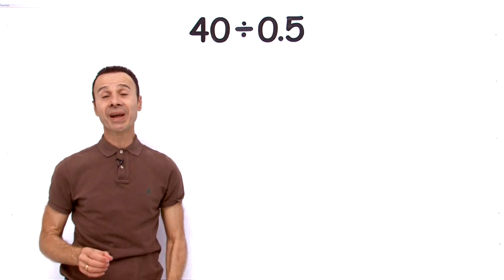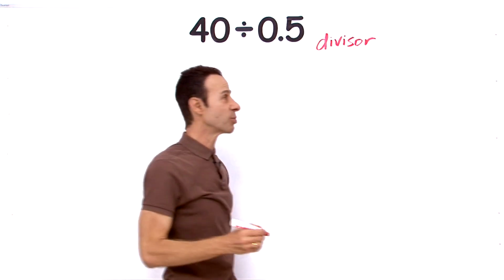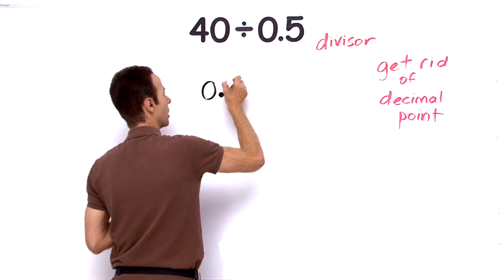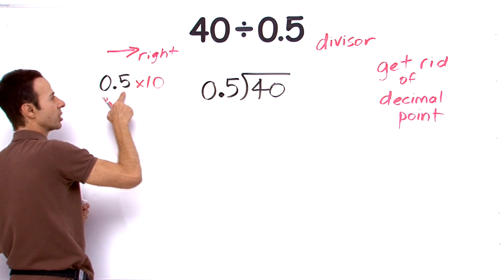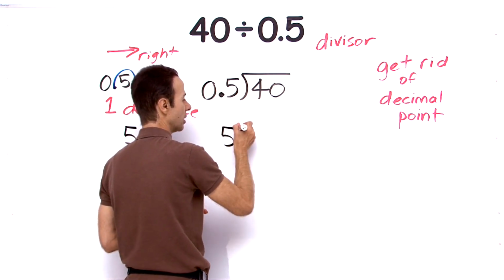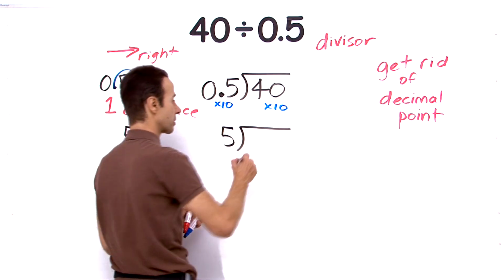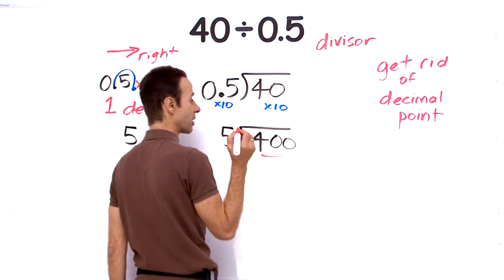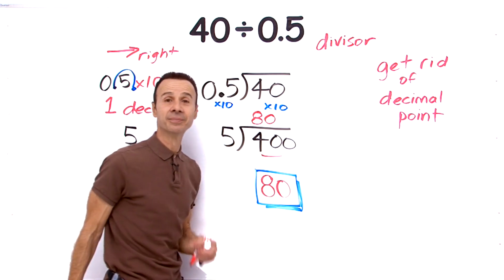4806 02 Divide Decimals 01